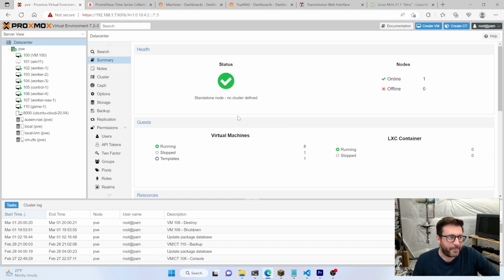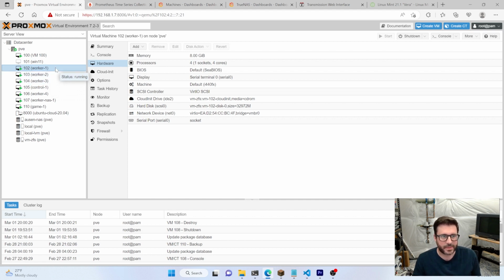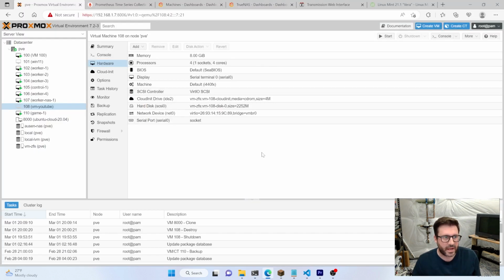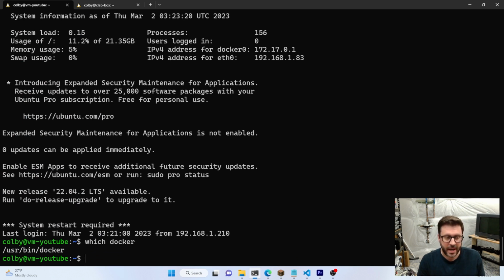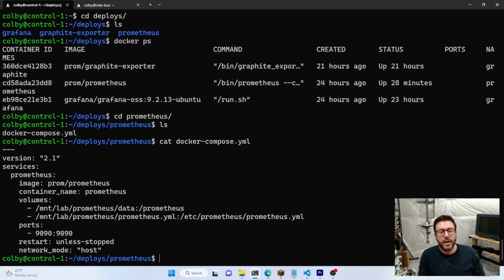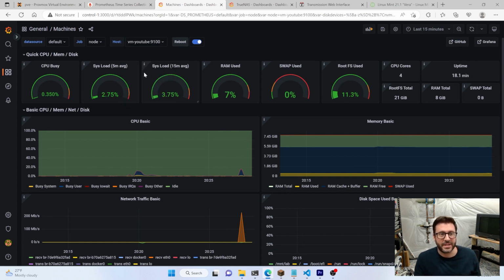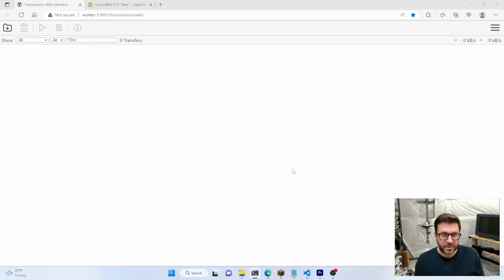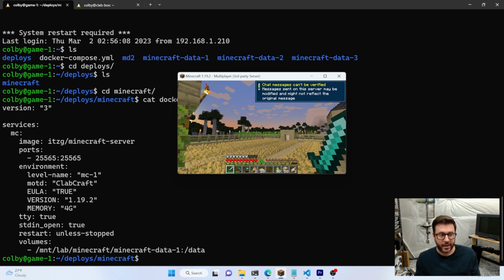Homelab Episode 3: Proxmox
Overview of my Proxmox installation, how I deploy, monitor, and provision VMs, as well as what I'm running.

Tools Used:
- Ansible
- Proxmox
- Cloud-init
- TrueNAS Core

Currently Hosting:
- Minecraft server
- Grafana
- Prometheus
- Graphite-exporter
- Transmission